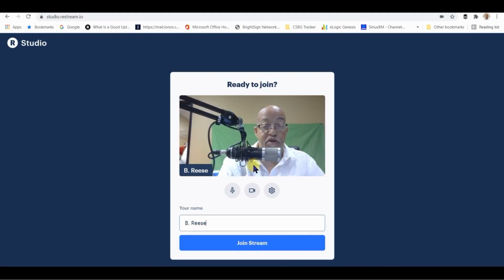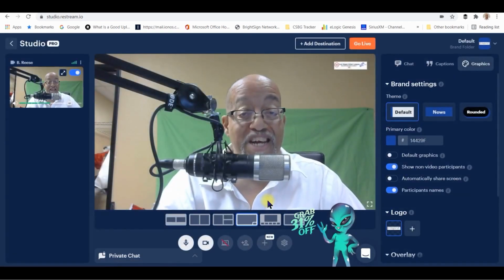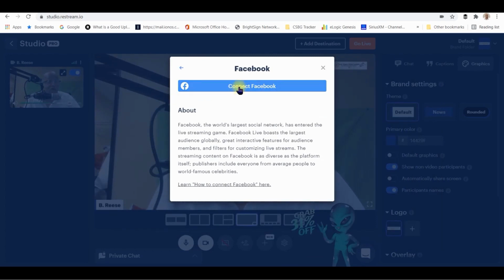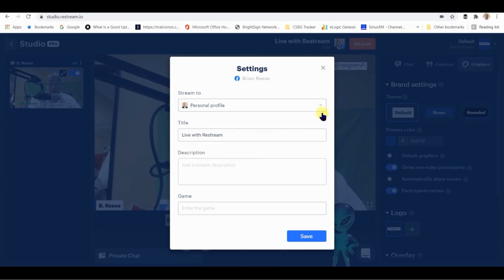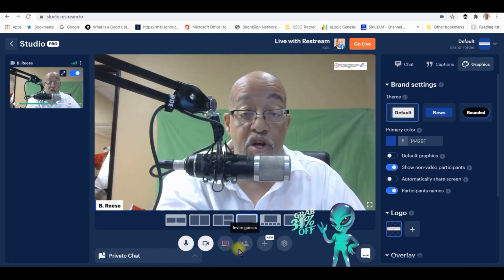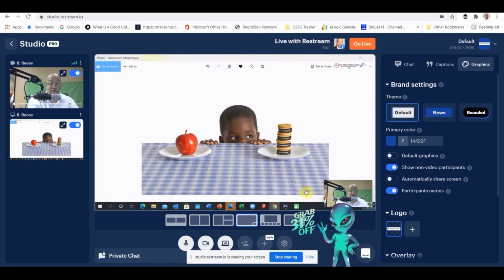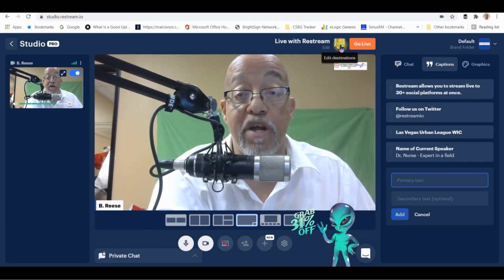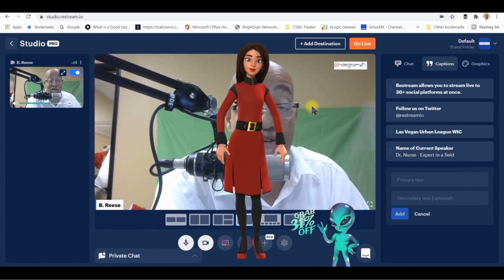RESTREAM HOW TO SET IT UP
Setting up your live streaming platform, with Restream as your live streaming source you can stream to multiple locations at the same time, and with the new features you can have even more fun and look more professional.